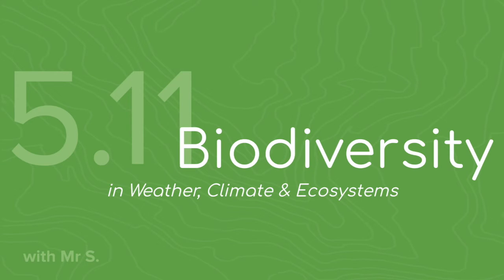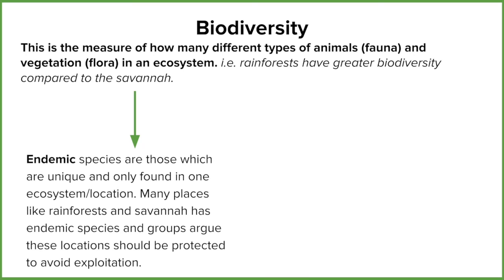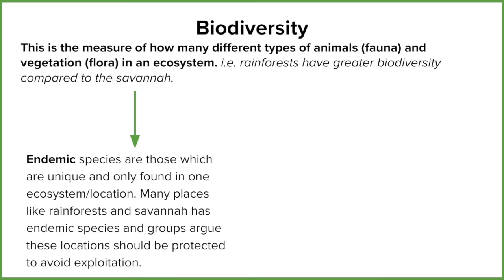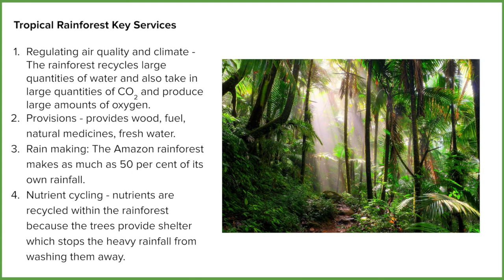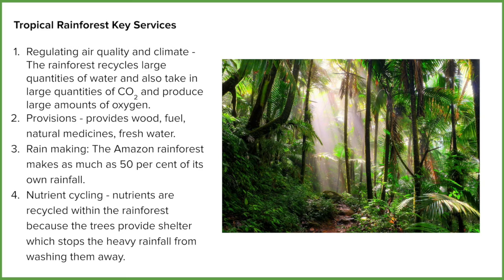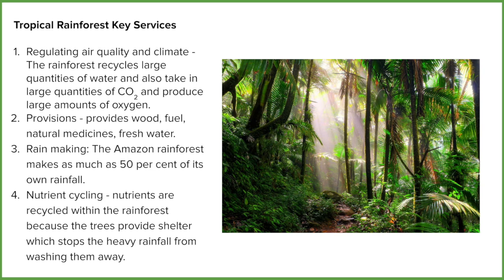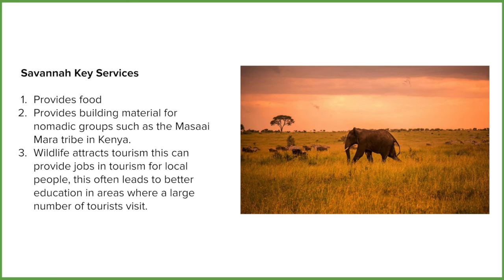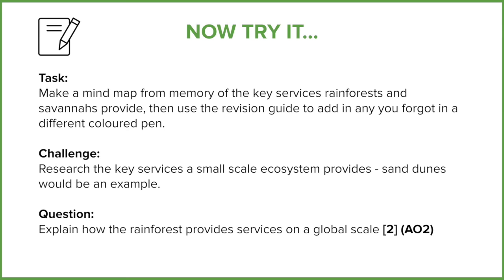Biodiversity (FMGL5.11)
Element 11: Biodiversity

MSN2020